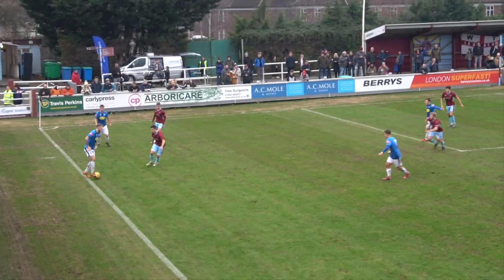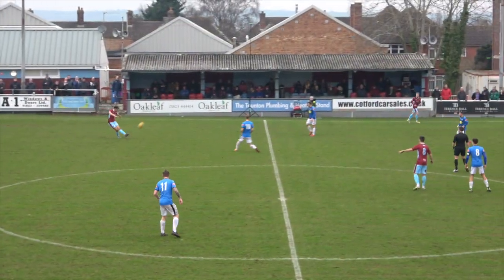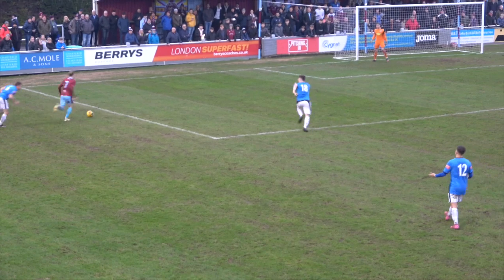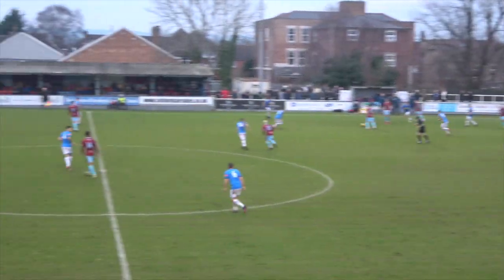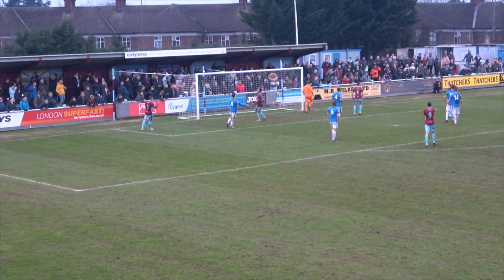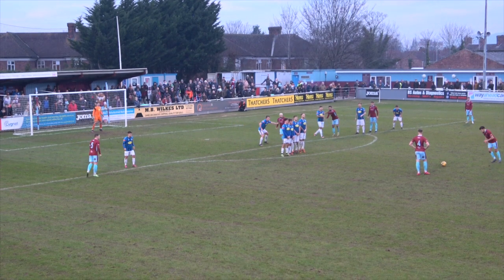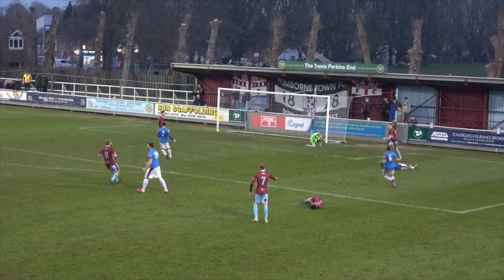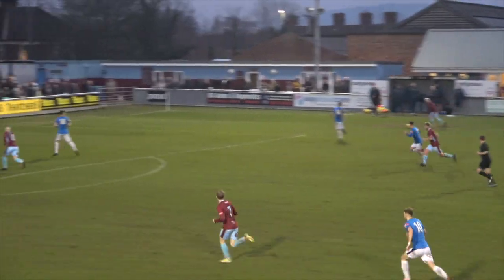HIGHLIGHTS: TAUNTON TOWN 3-1 WIMBORNE TOWN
Take a look back at the action as goals from Ollie Chamberlain, Gethyn Hill and Toby Holmes helped the Peacocks to a 3-1 win against Wimborne Town in the Southern Premier South.